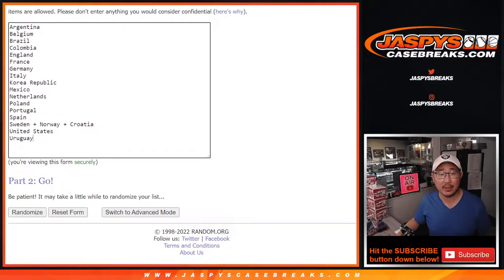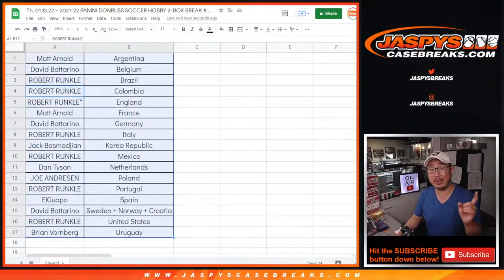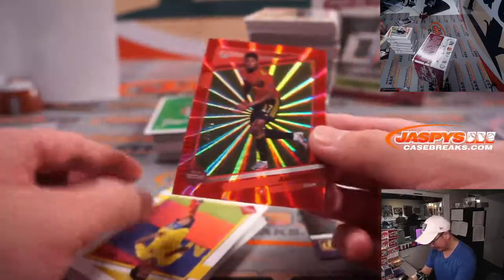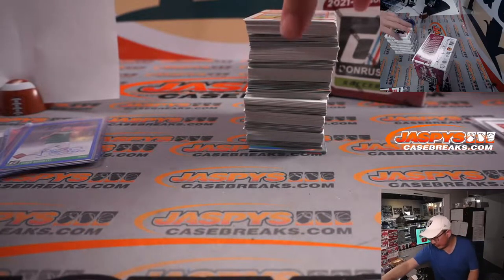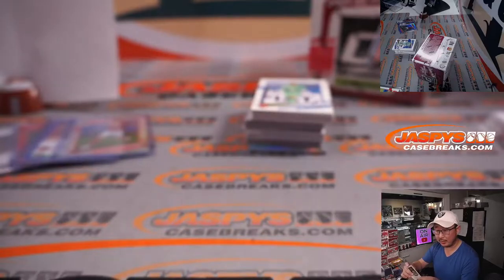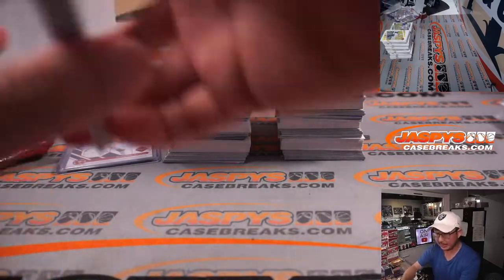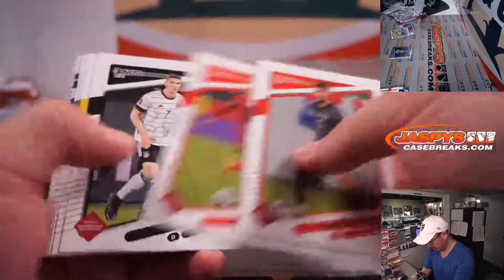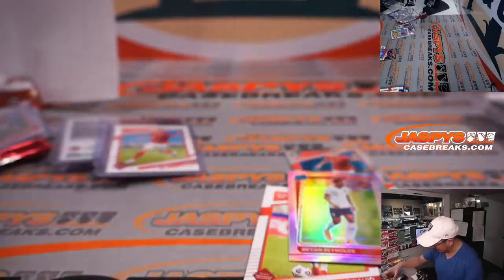Th, 01.13.22 ~ 2021-22 PANINI DONRUSS SOCCER HOBBY 2-BOX BREAK #2 *RANDOM COUNTRY*